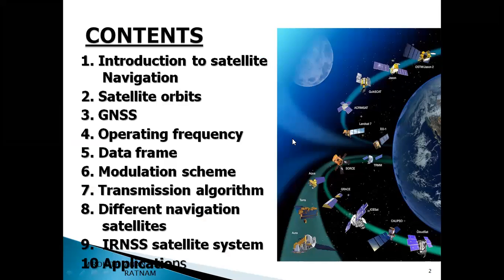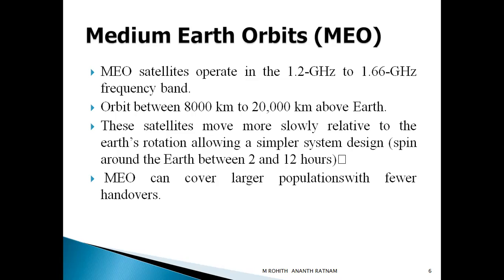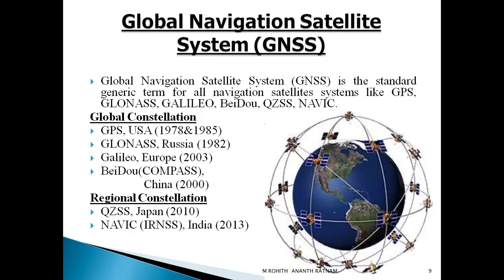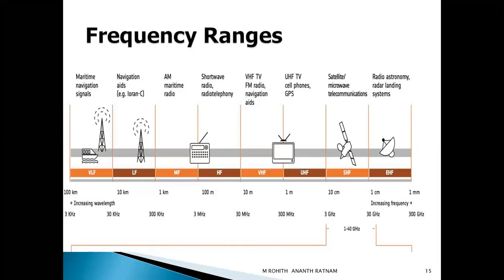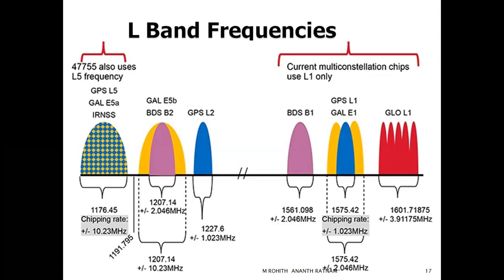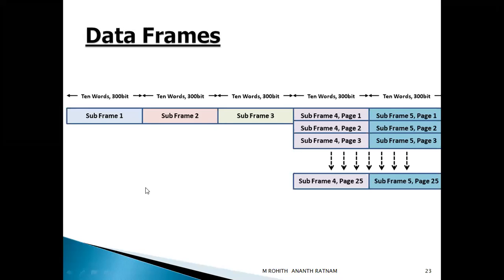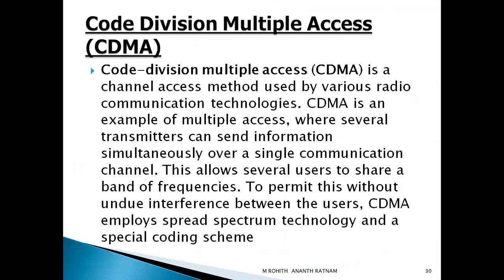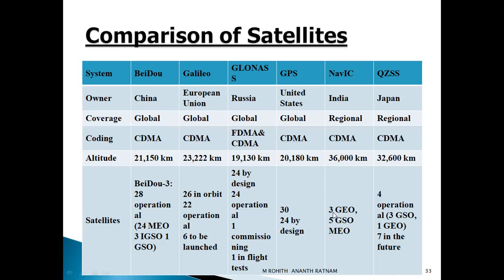NAVIGATION SATELLITES AND ITS COMMUNICATION SYSTEM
1. Introduction to satellite Navigation
2. Satellite orbits
3. GNSS
4. Operating frequency
5. Data frame
6. Modulation scheme
7. Transmission algorithm
8. Different navigation satellites